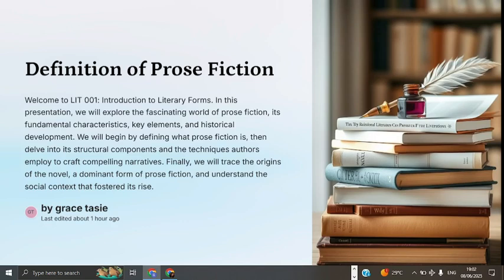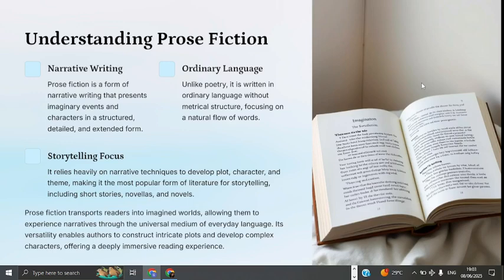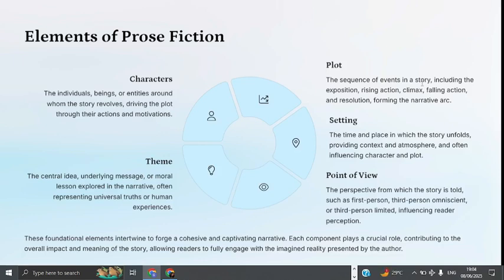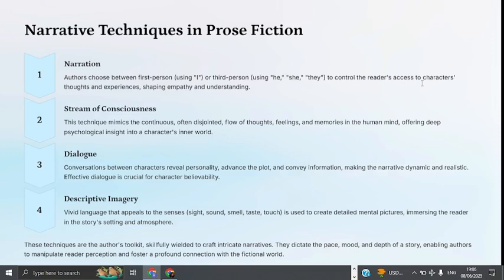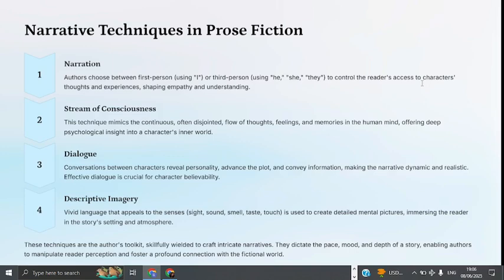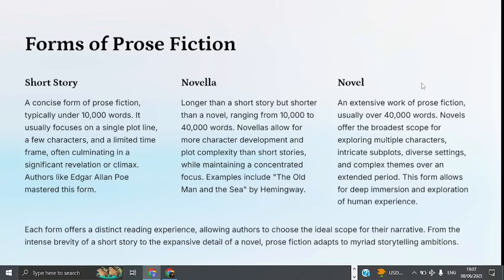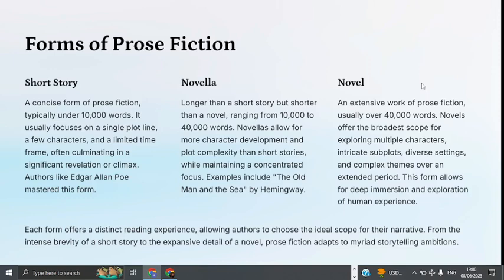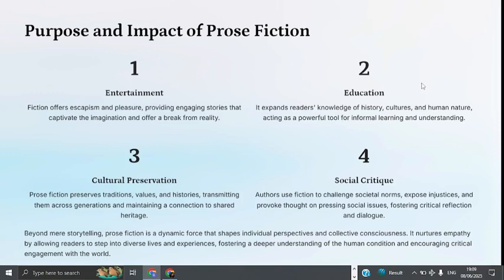4. DEFINITION OF PROSE FICTION